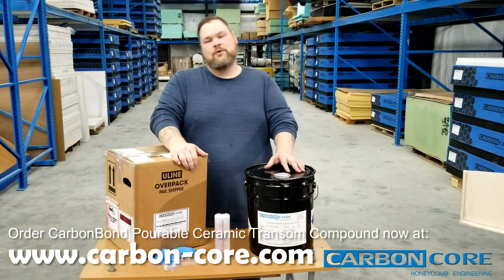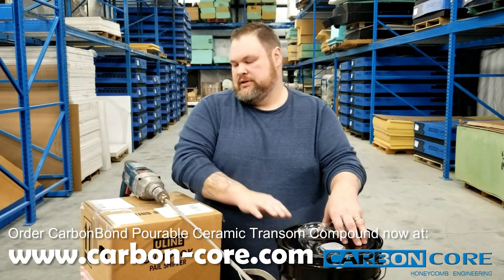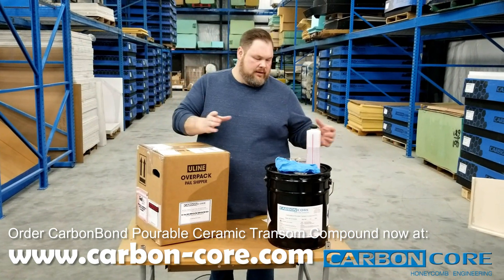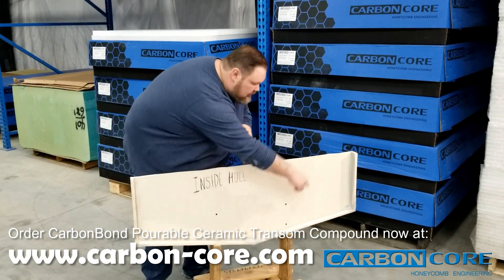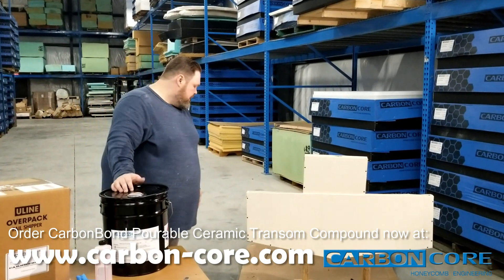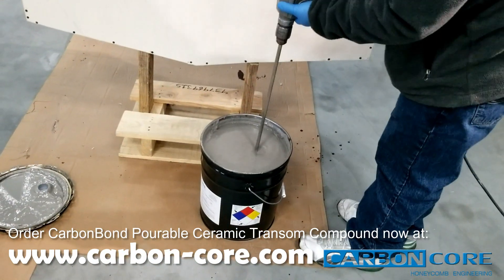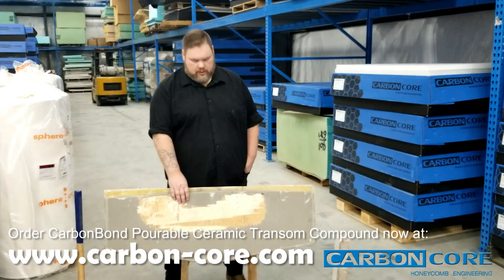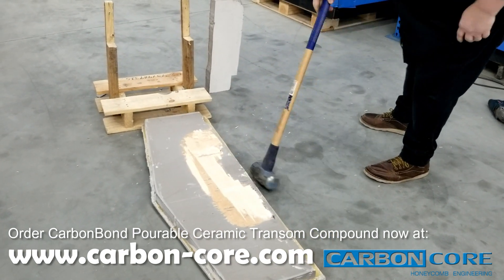Carbon Core Transom Compound Demonstration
Boat transom repair with Carbon Core pourable ceramic transom compound